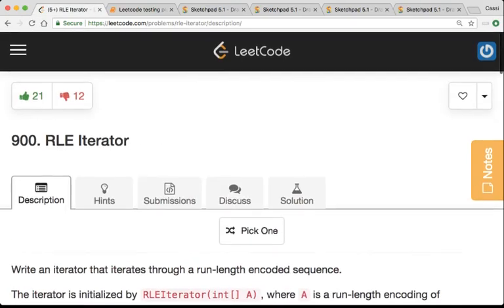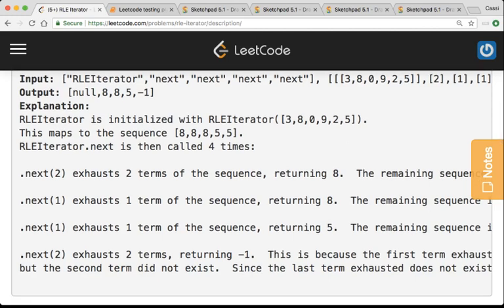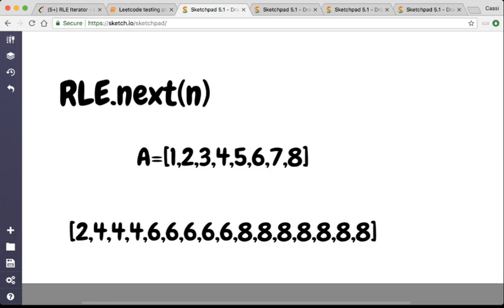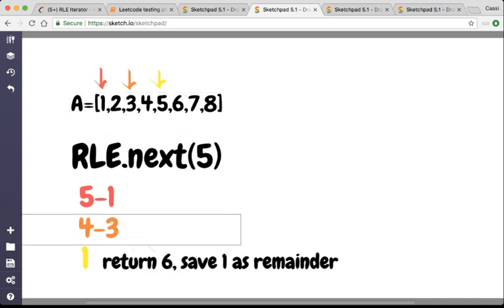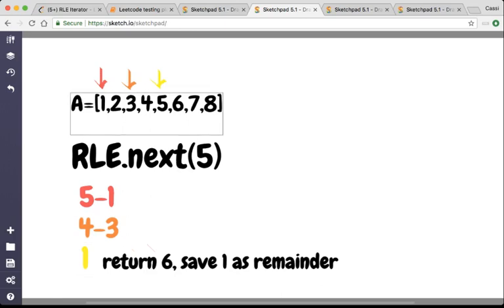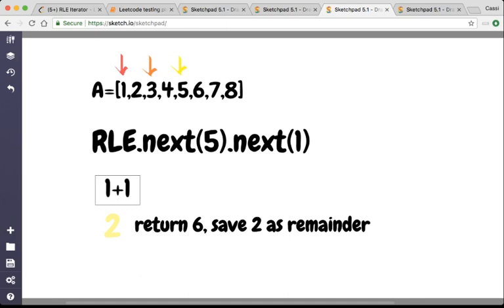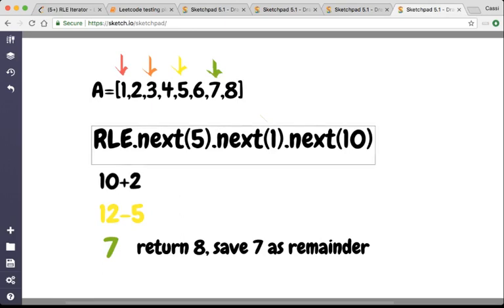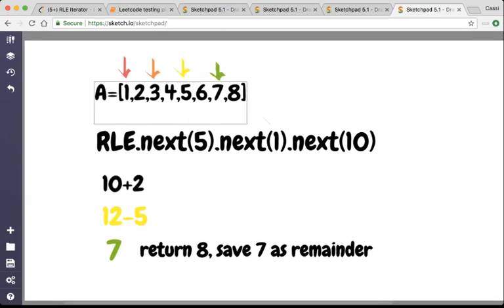LeetCode 900 Run-time Length Encoding Answer Explanation